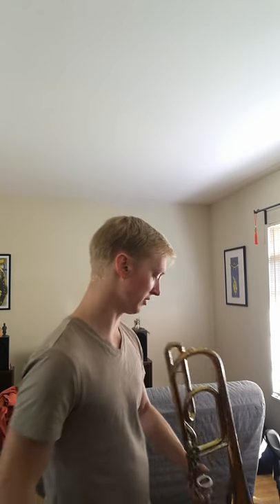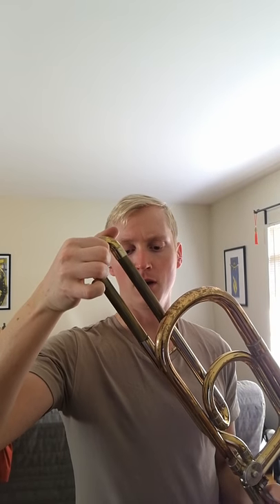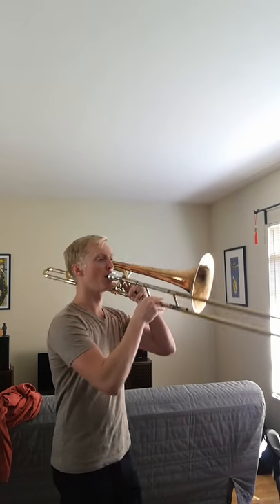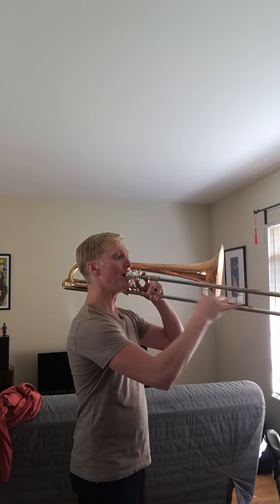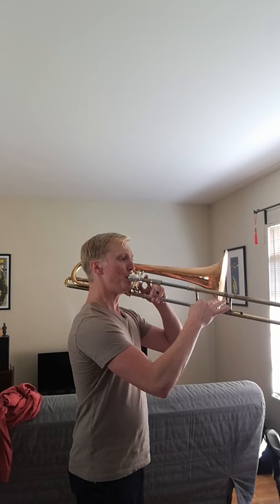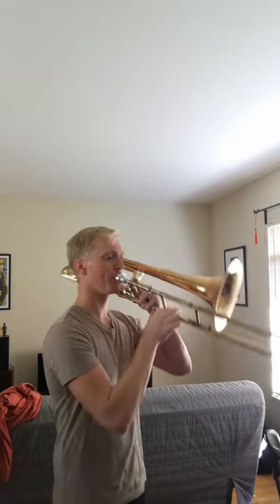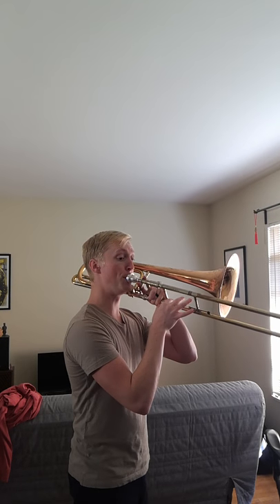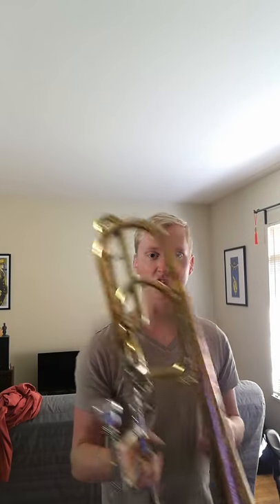False tone practice!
It's good for the soul.